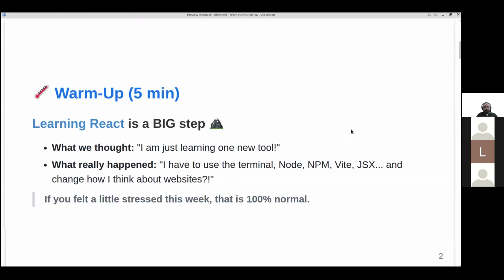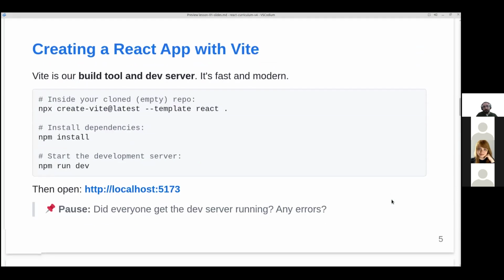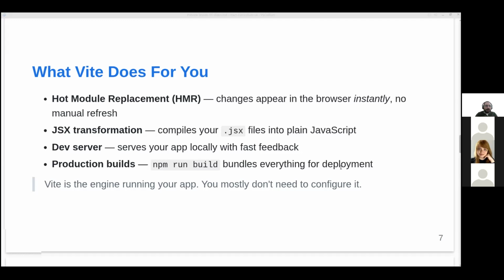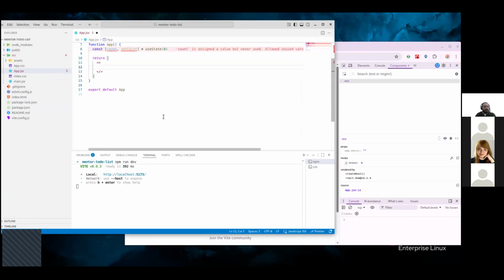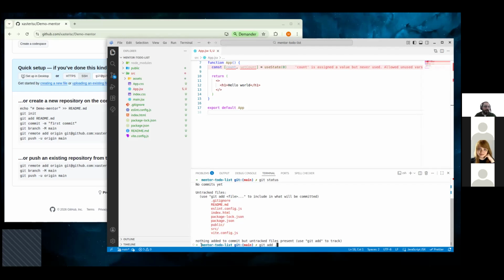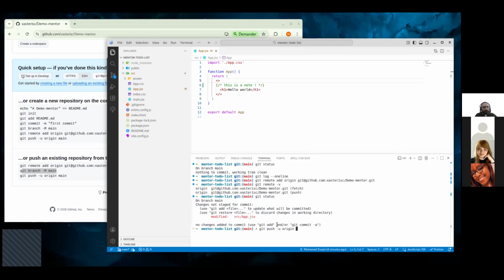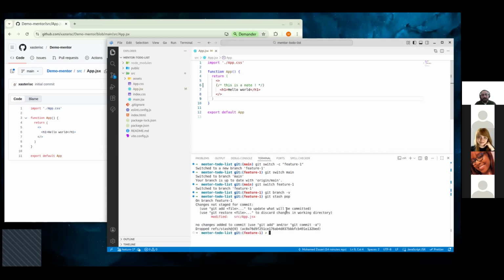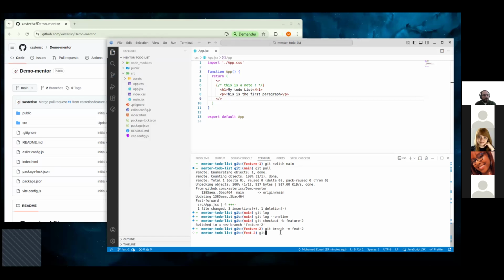Intro to React & App Installation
Code the Dream mentor session

Objective 1: Intro to React
Understand React at a high level
Highlight the key advantages of React in web development.
Define key React terms and concepts

Objective 2: App Installation
Use the CLI to create a new project using Vite.js and its React project template
List the dependencies and scripts in package.json.
Use the CLI to install Vite.js, React, and dependencies

Objective 3: Working with Vite
Demonstrate how to run installed app on a local development server
Describe the development workflow using the development server
Describe the role of Vite.js as a development server for React projects.